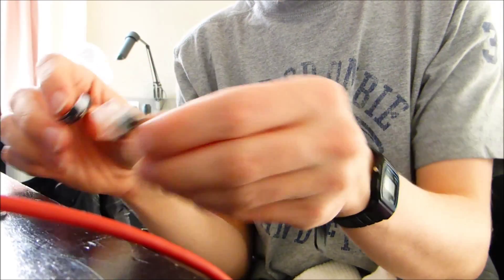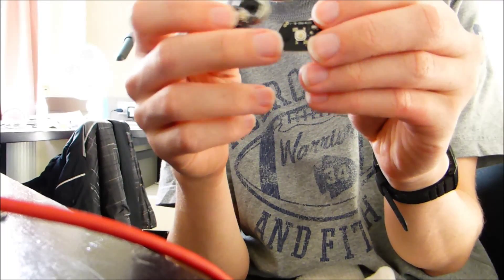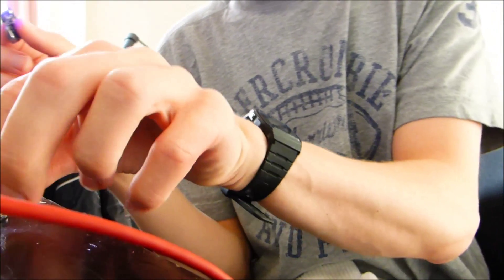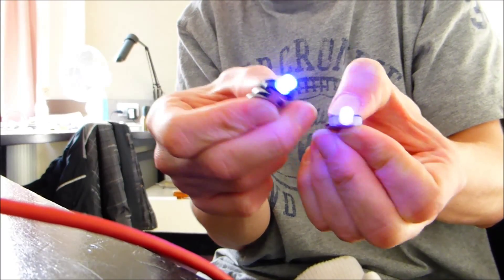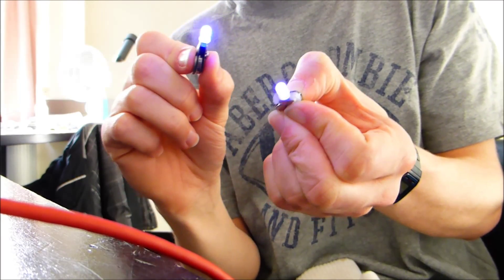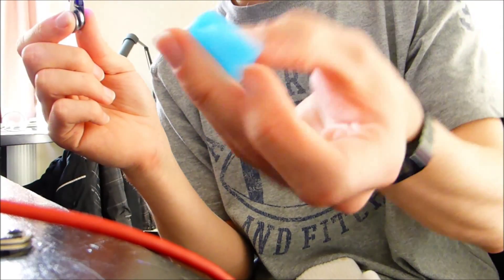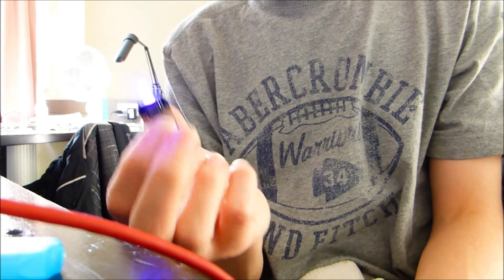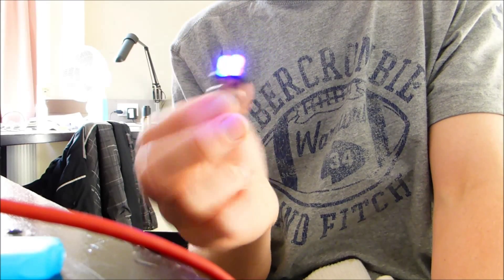[Bio] How to make lights brighter.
I've done this to programmable chips too but try at your own risk, remember it might break them if the soldering is weak.

You can try 3x 1616 batteries too if you want, it'll probably work as well.